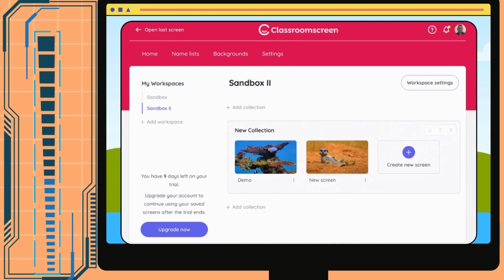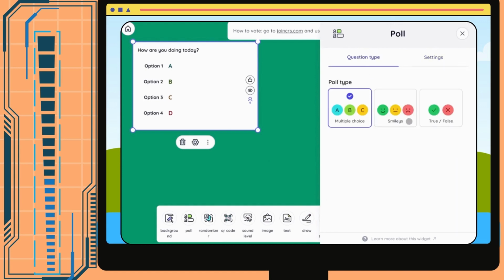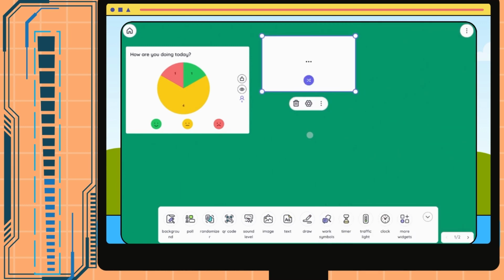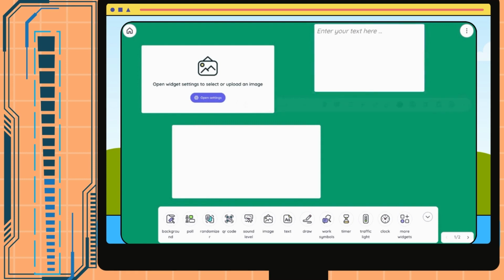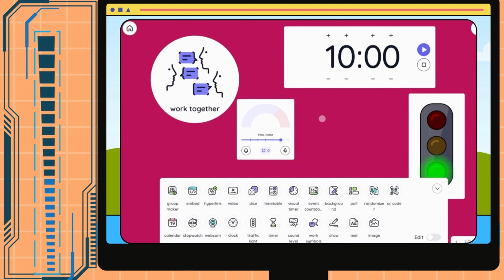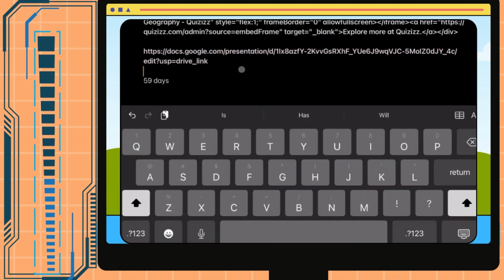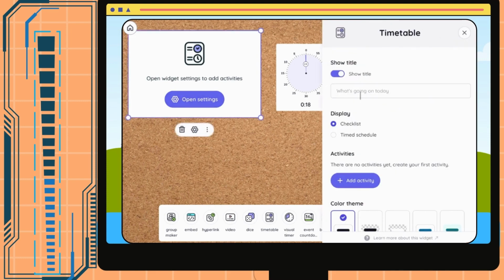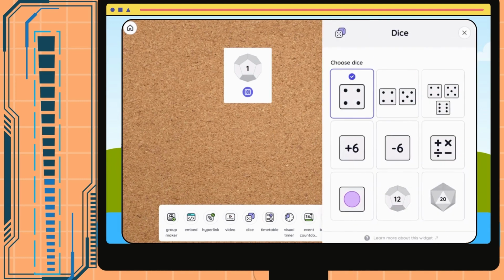Module II - Screencast of Utilizing Features and Advanced Tools